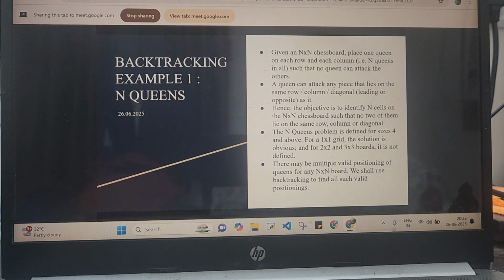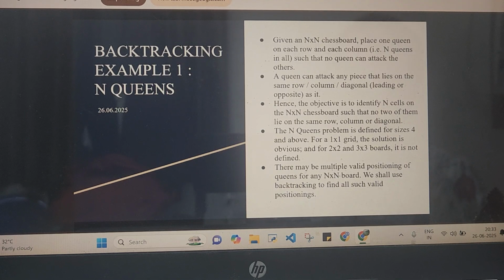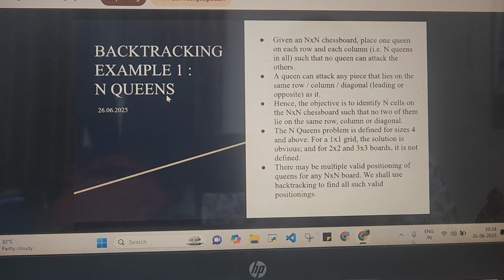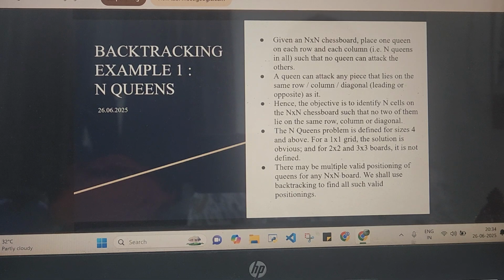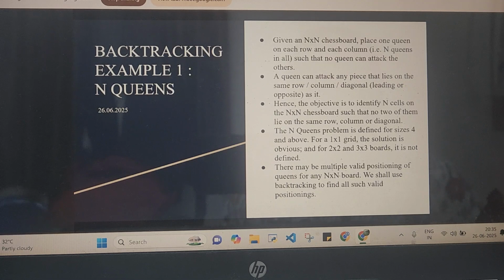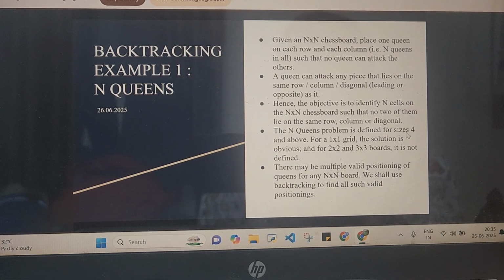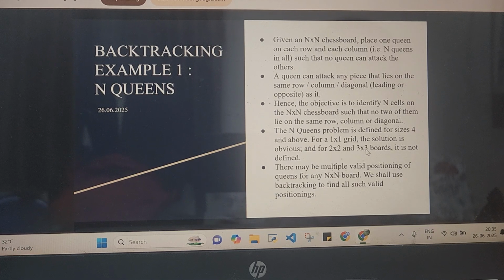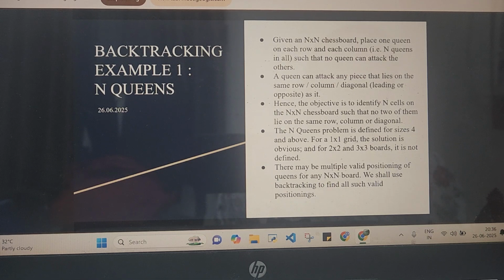DAA • Backtracking • N Queens • Intro